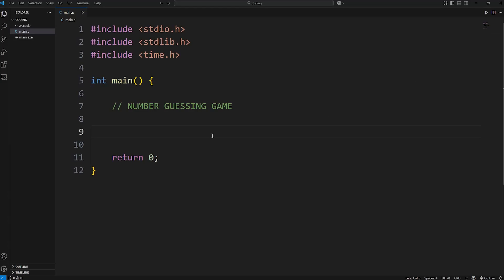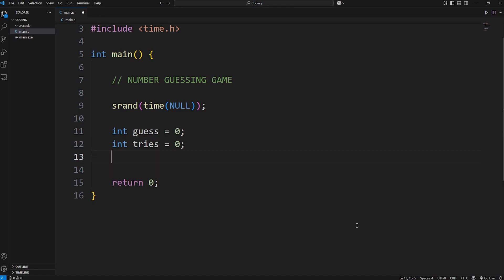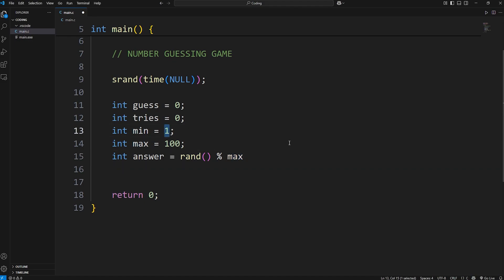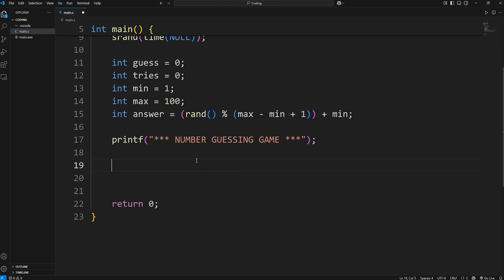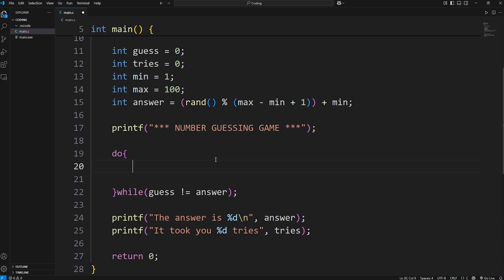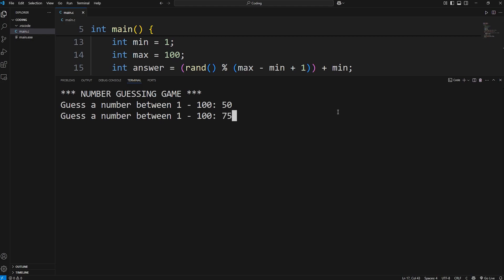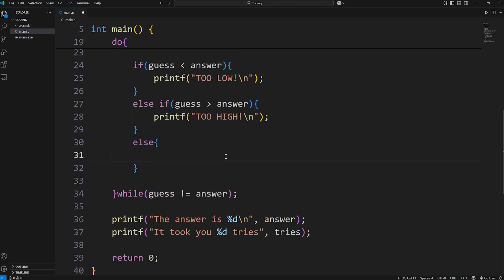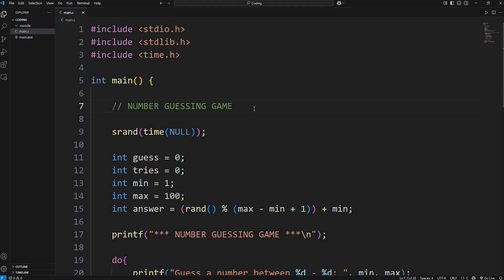Let's code a NUMBER GUESSING GAME in C! ↕️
This program serves as practice to help you understand loops and pseudo-random numbers in C